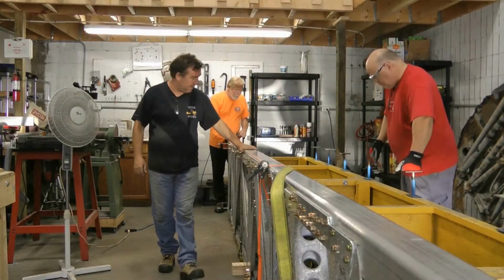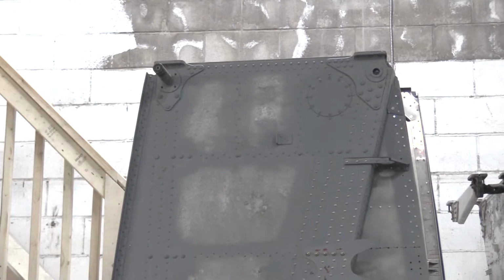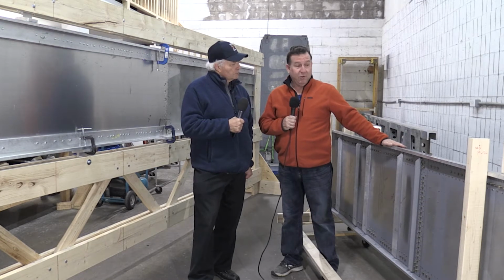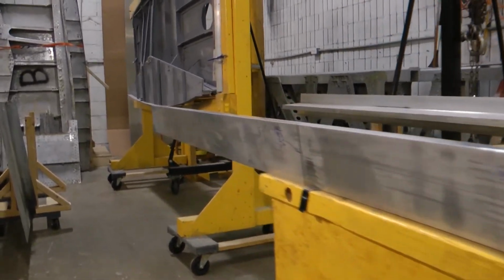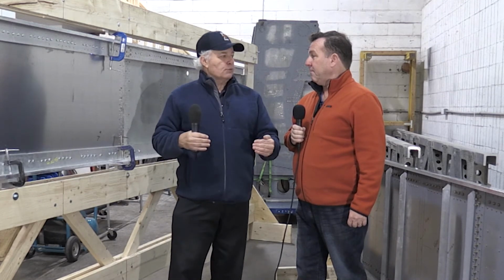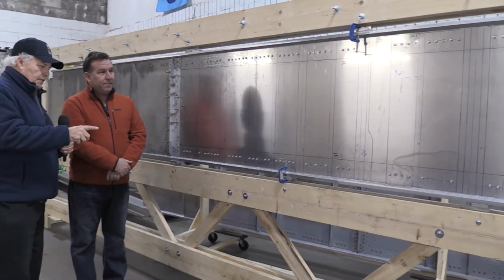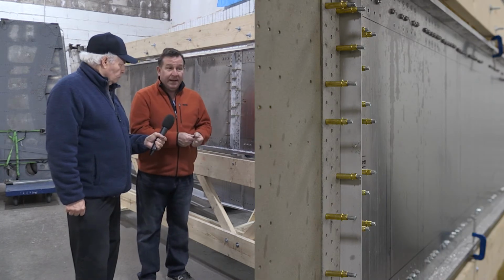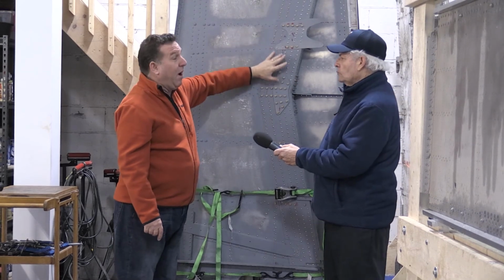Airplane Hunters The ReBuild Shop Nov 2019 Part 1